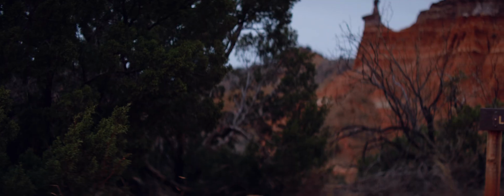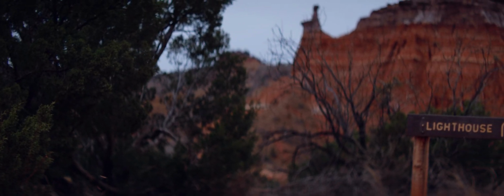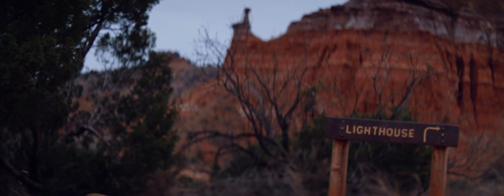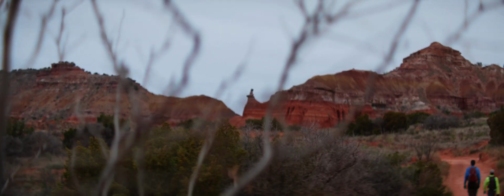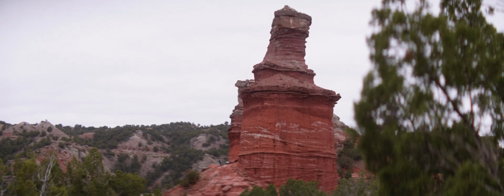Route 66 Road Trip - Palo Duro - America's Second Largest Canyon - GH5 anamorphic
A day after I got my first anamorphic setup we left on a 3,000+ mile road trip down historic Route 66.  One of the many places we stopped was Palo Duro - the second largest canyon in the country located near Amarillo, TX - funny story, Google tried to tell us it was in the middle of a small river as we got closer.  Thankfully we caught that and redirected ourselves.